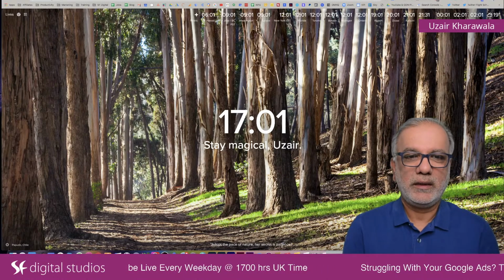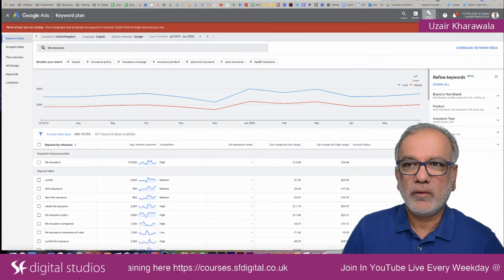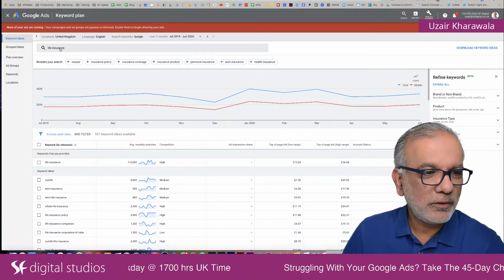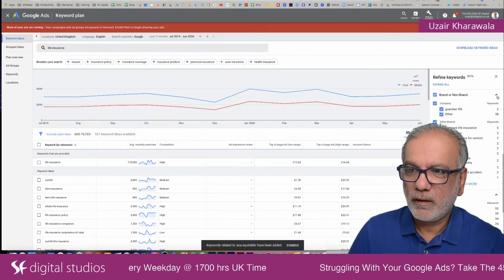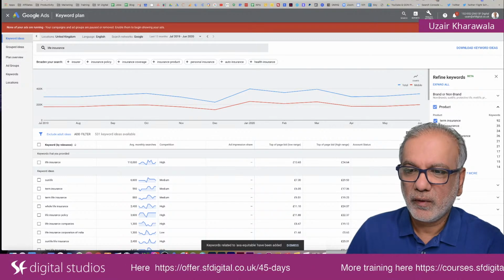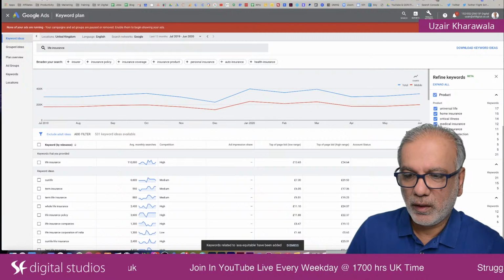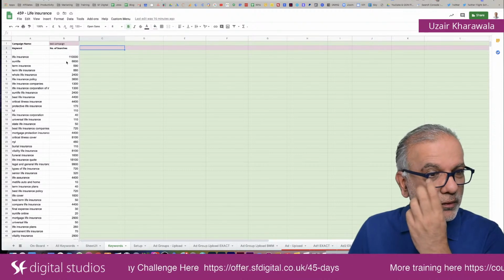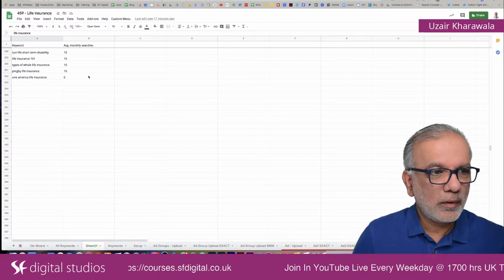Google Ads Tutorial 2021 | How To Do Keyword Research For Google Ad Groups (Life Insurance)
Want to learn Google Ads? Here are over 30+ hours of high-quality videos on YouTube. No email required.

In this video, you will learn how to keyword research, organise your keywords in your ad groups and how to search for negative keywords.
You need to keep your Google Ads Ad Groups & Keywords tightly knitted so your ads are relevant and you are likely to get a higher CTR & Quality Score.

Free Resources